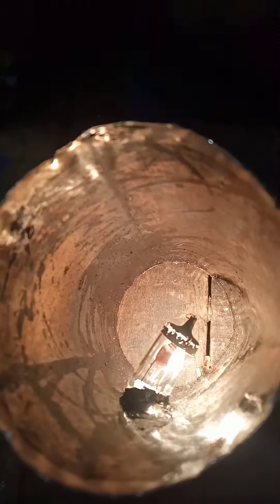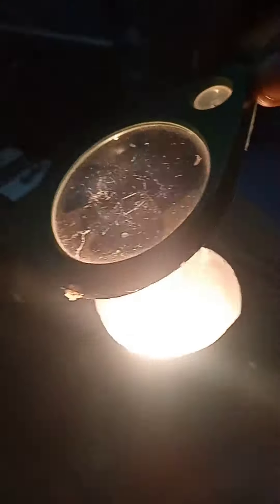My cousin made a small heater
Usman's Sister's Family Gulshan Iqb

Heather Care
Small Plants
Gardening Tips
Indoor Plants
Plant Care 101
DIY Gardening
Home Planting
Heather Varieties
Beginner Gardener
Nature at Home
Daily Vlog
Lifestyle
Vlogger Life
Day in the Life
Personal Journey
Adventure Vlog
Travel Diary
Behind the Scenes
Real Talk
Fun Moments